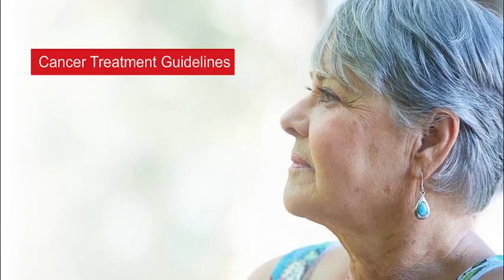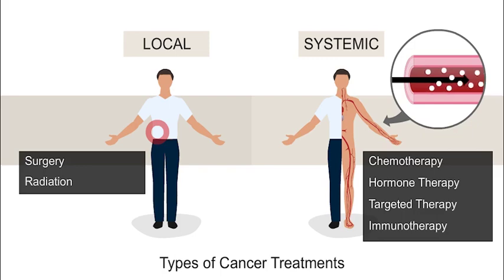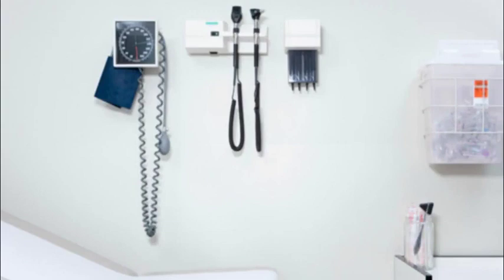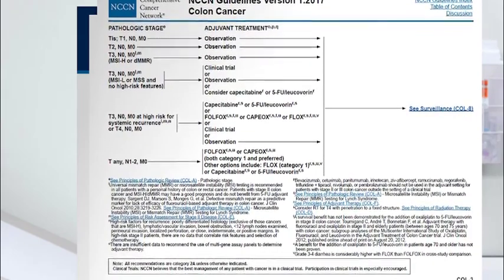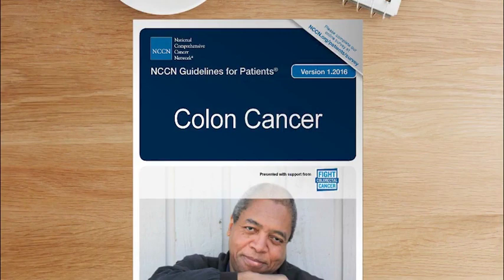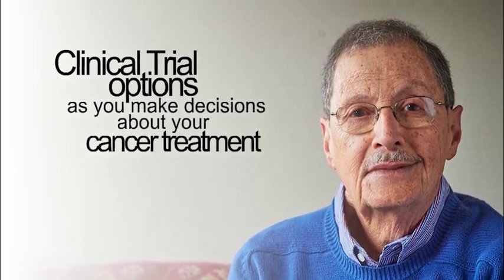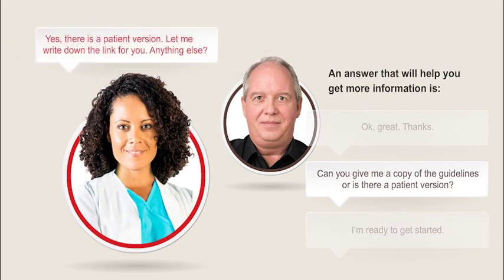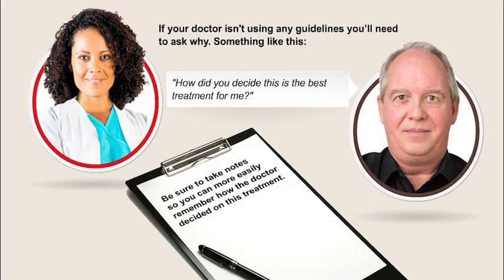Cancer Treatment Guidelines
Guidelines are recommendations for “best practices” in cancer care. Your doctor may be using a Cancer Treatment Guideline to decide what your treatment options should be. Learn more about Treatment Guidelines, how they are developed and how they influence your care by taking this short 12-minute quick guide.

00:00 Introduction
00:45 Types of Cancer Treatment
01:38 How Treatment Guidelines Are Made
 02:32 Example of Cancer Treatment Guidelines
03:48 Understanding Cancer Treatment Guidelines
04:23 How Doctors Pick Which Guidelines to Use
04:51 If Your Care Differs From the Guidelines